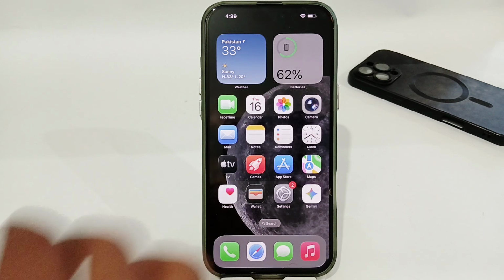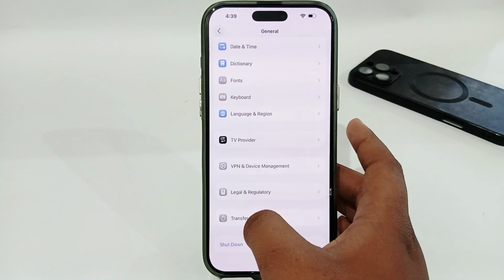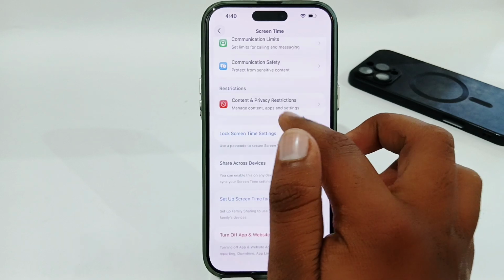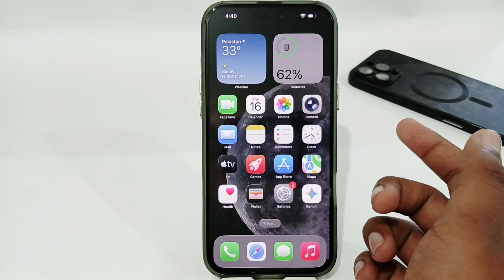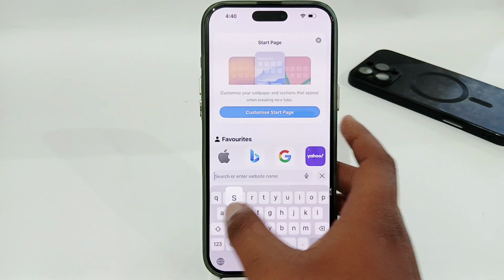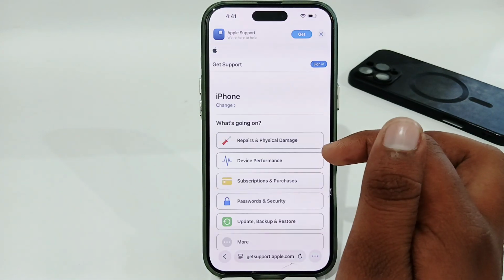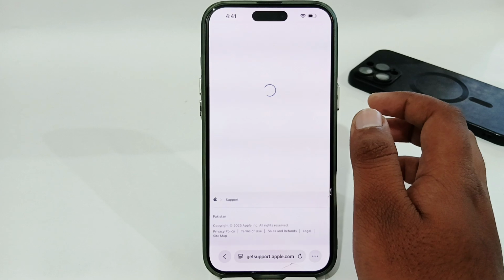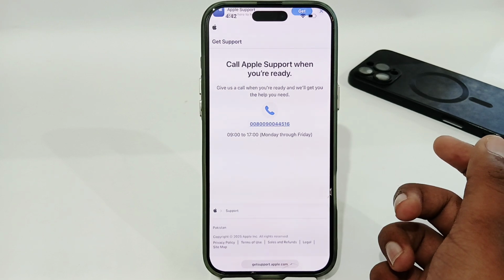How to Fix "Apple Pay is Temporarily Unavailable" (Easy Guide)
Getting the frustrating "Apple Pay is Temporarily Unavailable" error right when you need to pay? This common issue can be fixed quickly. In this step-by-step tutorial, I'll show you the most effective troubleshooting steps to resolve this error and get your Apple Pay working again.

We'll cover everything from simple connection checks and server statuses to re-adding your cards. This guide works for all iPhones and Apple Watches.

Timestamps:
0:00 Introduction to the Apple Pay Error
0:25 Fix 1: The First Thing to Check (Apple System Status)
1:00 Fix 2: Check Your Internet Connection (Wi-Fi & Cellular)
1:35 Fix 3: The Quick Restart - Force Close the Wallet App
2:10 Fix 4: The Most Common Fix - Turn Airplane Mode On & Off
2:50 Fix 5: The Ultimate Reset - Restart Your iPhone
3:30 Fix 6: Sign Out & Back Into Your Apple ID
4:15 Fix 7: Remove and Re-add Your Card (Last Resort)
5:00 Final Recap & Pro Tip

Follow these steps in order, and one of them will likely resolve the "temporarily unavailable" message so you can get back to making secure, contactless payments.